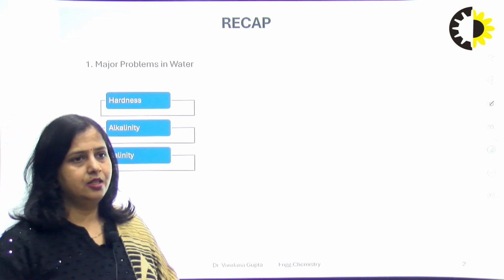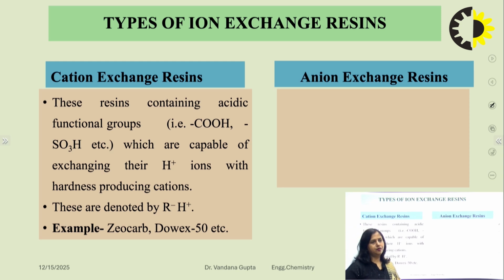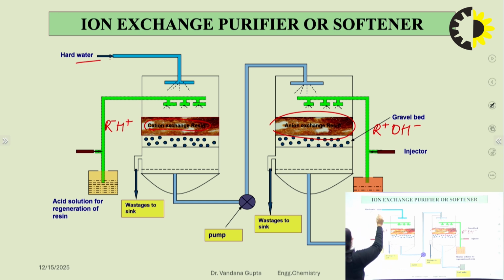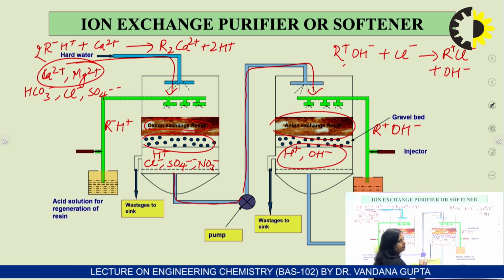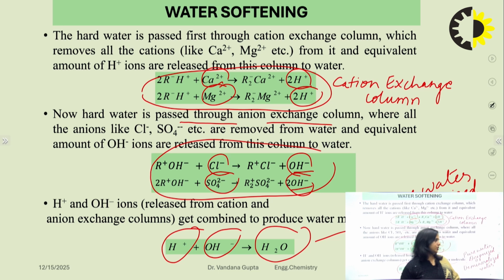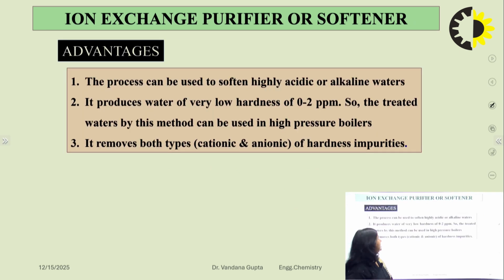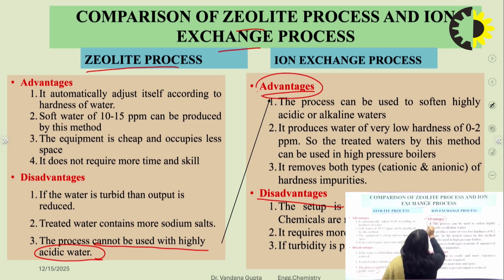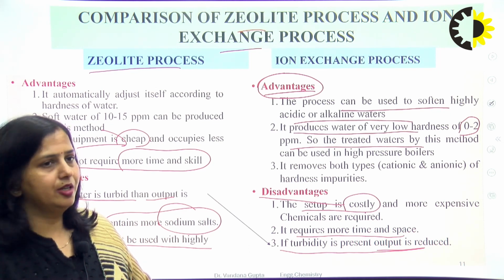ION-EXCHANGE METHOD FOR WATER SOFTENING | EC | LECTURE 01 BY DR. VANDANA GUPTA | AKGEC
Dear All,
Please find the links to all five units for ENGINEERING CHEMISTRY below:

In this lecture, Dr. Vandana Gupta explains the Ion-Exchange Method for Water Softening, one of the most efficient techniques used for removing hardness-causing ions from water. The lecture covers the principle of ion exchange, cation and anion exchange resins, working mechanism, regeneration process, advantages, limitations, and industrial applications of ion-exchange water treatment systems.

Students will gain a clear understanding of how ion-exchange resins remove calcium and magnesium ions to produce soft and demineralized water suitable for domestic and industrial use.

📚 Topics Covered:

Introduction to Water Hardness
Need for Water Softening
Ion-Exchange Process
Cation Exchange Resin
Anion Exchange Resin
Demineralization of Water
Working of Ion-Exchange Units
Regeneration of Resins
Advantages of Ion-Exchange Method
Limitations of Ion-Exchange Process
Industrial Applications
Comparison with Other Water Treatment Methods

🎓 Course: Engineering Chemistry
👨‍🏫 Faculty: Dr. Vandana Gupta
🏫 Institute: Ajay Kumar Garg Engineering College (AKGEC)